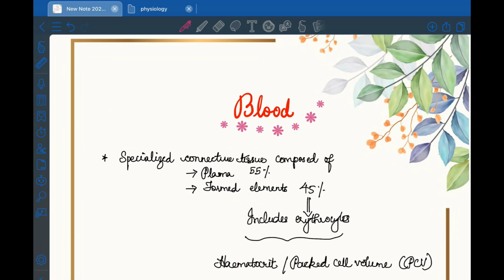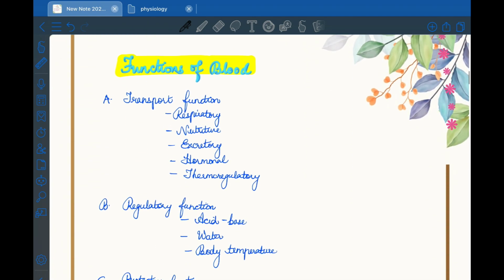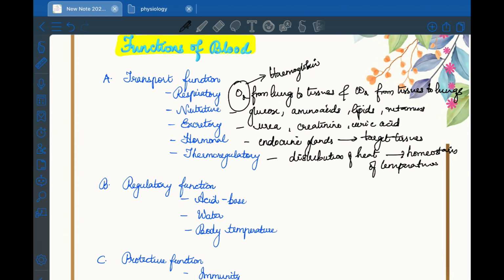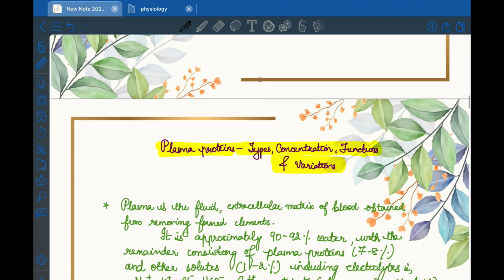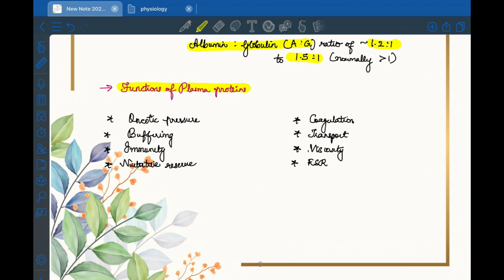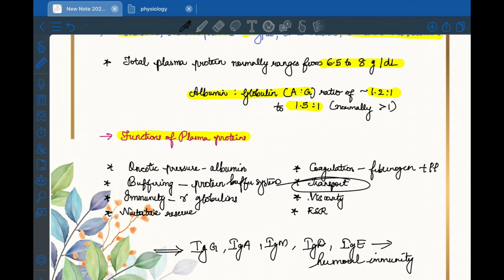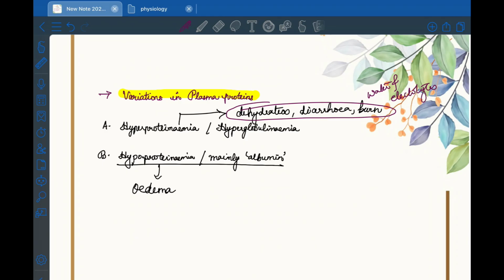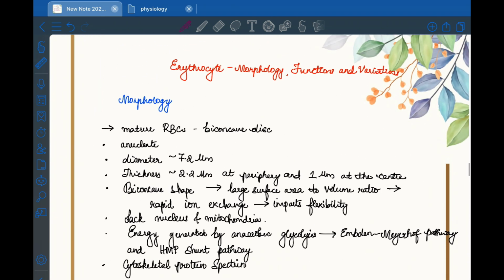PHYSIOLOGY SESSION ON CHAPTER BLOOD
🩸 Exploring the River of Life: Blood Composition & Plasma Proteins!

Welcome back! In today’s video, we are diving deep into the fascinating world of Blood. We’ll break down its complex composition, exploring what makes up this vital fluid that keeps us alive.

Here’s a quick look at what we cover:

 The Components of Blood: A breakdown of Red Blood Cells (RBCs), White Blood Cells (WBCs), and platelets, and how they function inside our body.

 The Power of Plasma: What exactly is plasma, and why is it so important?

 Plasma Proteins: A brief, easy-to-understand discussion on key proteins like albumin, globulin, and fibrinogen, and their crucial roles in immunity, fluid balance, and clotting.

Whether you're studying for an exam or just curious about how your body works, this video provides a quick and clear overview of the chapter on blood!